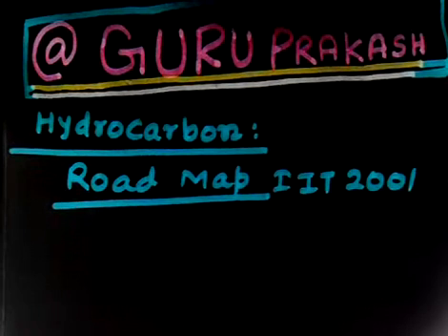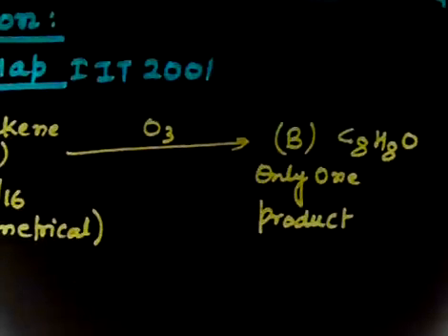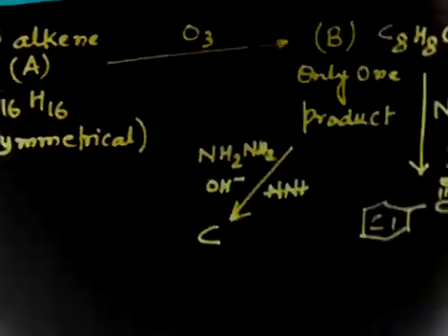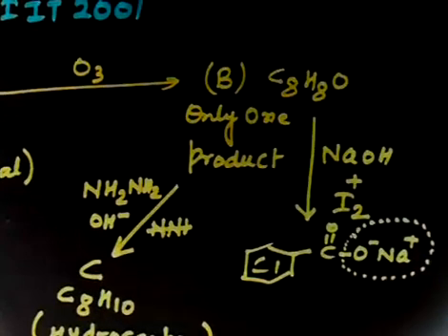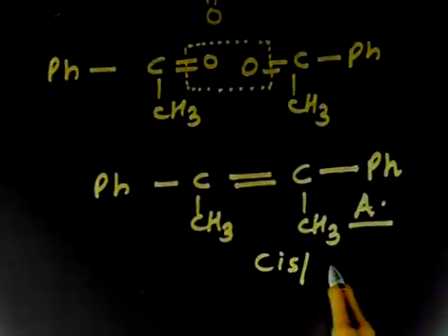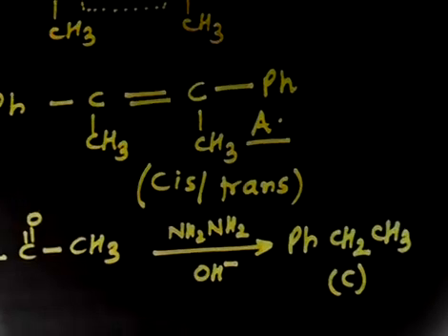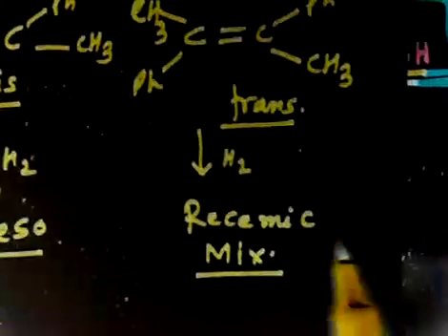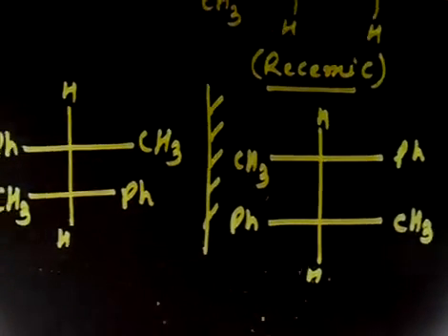Iodoform Test I Sample Problem I Aldehyde Ketone I Methyl Ketone I Haloform